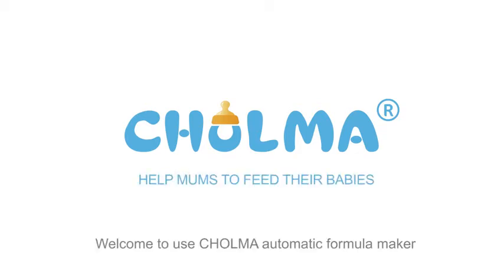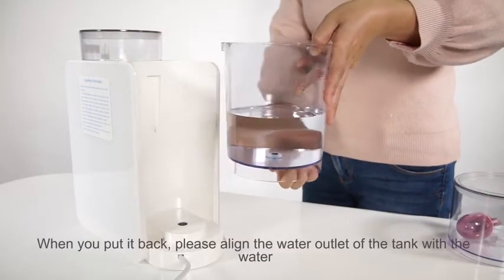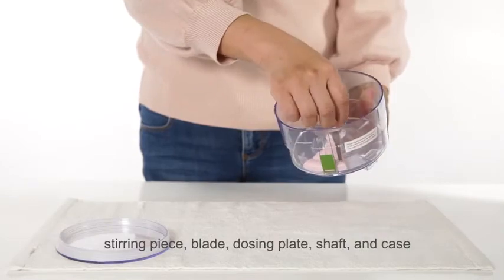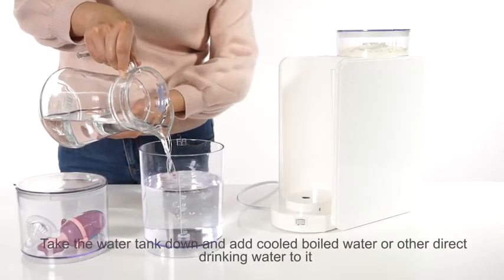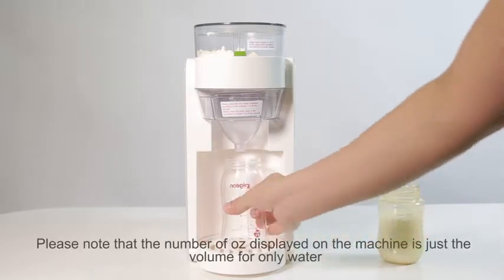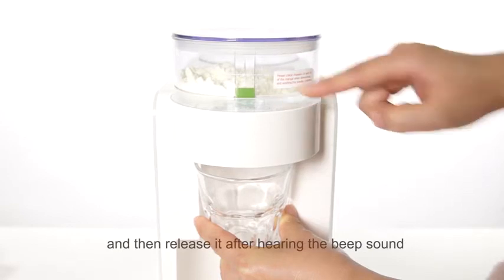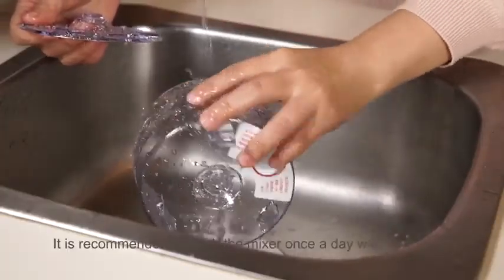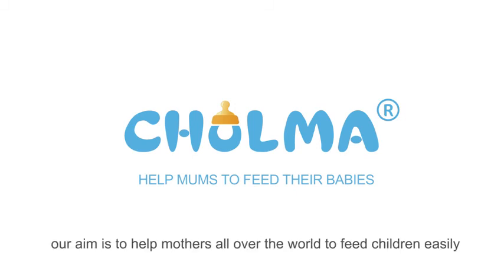Baby food processor !!!!!! automatically make a warm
1.Most advanced way to automatically make a warm, formula bottle instantly
2.Patented mixing technology automatically mixes formula and water to perfect consistency. Works with virtually all formula brands and all bottle brands/sizes
3.Fully customizable – choose 1 ounce increments between 2-10 ounces, 3 temperature settings and formula/water or water only dispensing
4. 1 year limited warranty
5.Works with 120 volt outlets
6. BPA-FREE; UL Liste